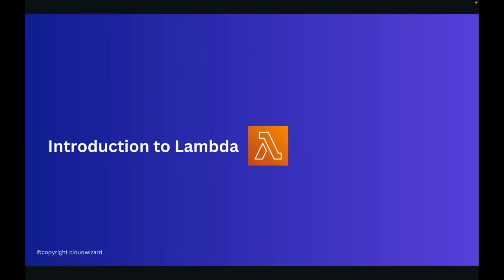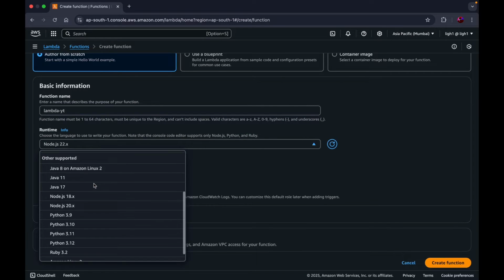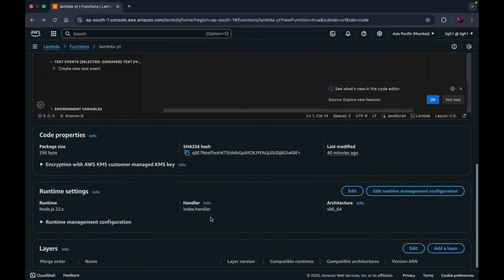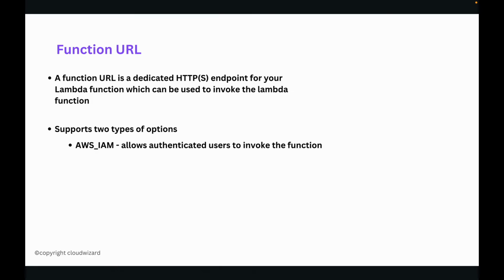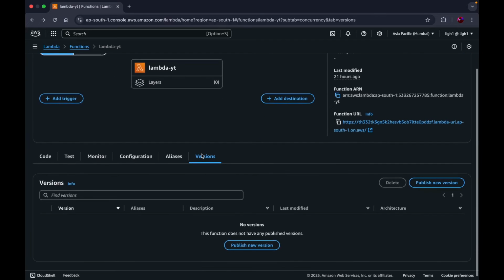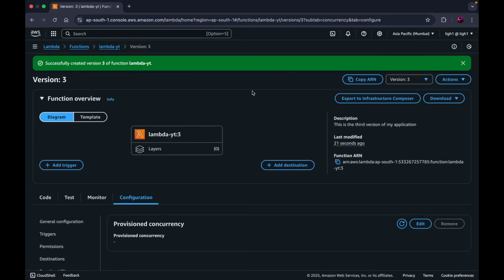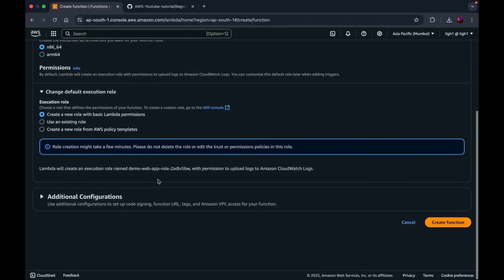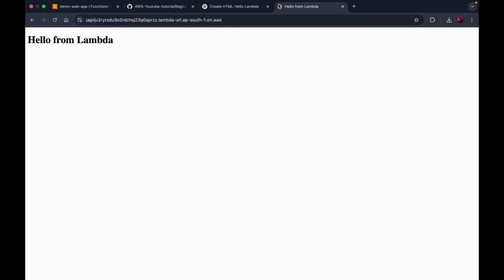AWS Lambda Tutorial - Create Web application using AWS Lambda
Welcome to this AWS Lambda Tutorial for Beginners! 🚀 In this video, you'll learn step-by-step how to create your first Lambda function on AWS. If you're new to cloud computing or serverless architecture, this beginner-friendly guide will walk you through the basics of AWS Lambda, explain what serverless is, and show you how to set up and deploy your own Lambda function from scratch.

What You'll Learn:

What is AWS Lambda? Overview of serverless computing and the benefits of using AWS Lambda functions.
Step-by-step guide to creating and deploying your first Lambda function.
Key concepts like triggers, events, and Lambda function handlers.
How to set up AWS Lambda in the AWS Management Console.
Practical examples to help you understand Lambda functions in real-world scenarios.

Why AWS Lambda? AWS Lambda is Amazon's serverless compute service that lets you run code without provisioning or managing servers. This tutorial will help you understand the core principles of serverless architecture, allowing you to build and deploy scalable, cost-effective applications. Lambda is perfect for handling tasks like data processing, backend automation, event-driven applications, and more!

00:00 Intro
02:10 Creating Lambda Function
05:56 Event-Driven Execution
06:04 Adding Trigger S3 Event
07:54 Permissions in Lambda
08:34 Limitations of AWS Lambda
09:04 When to use Lambda
10:42 Auto-Scaling in Lambda

Whether you're a developer, cloud enthusiast, or just curious about AWS, this tutorial is the perfect starting point for mastering serverless computing. Start building your skills today and take advantage of AWS Lambda's powerful, event-driven functionality!